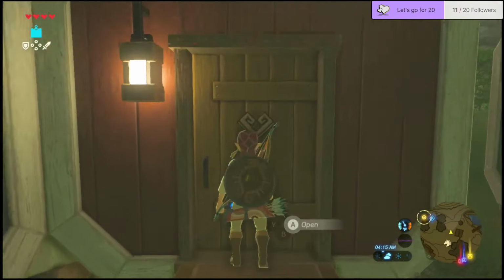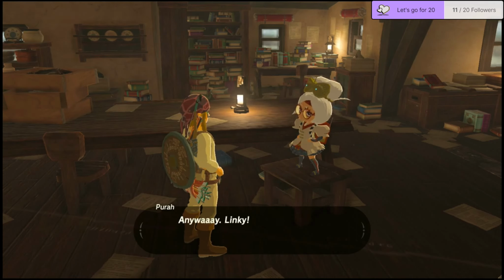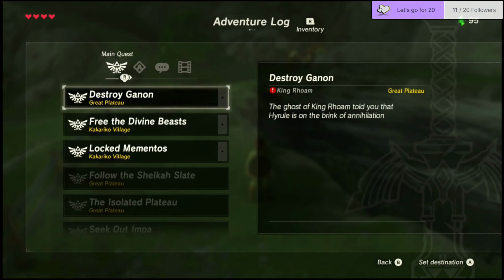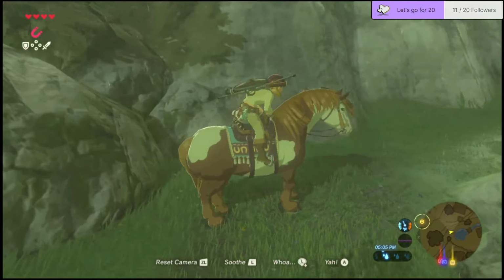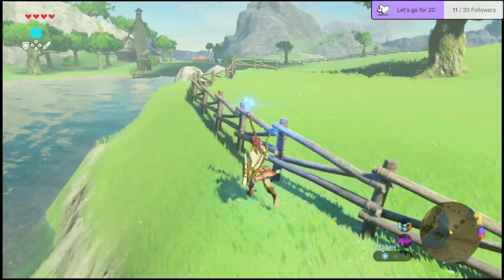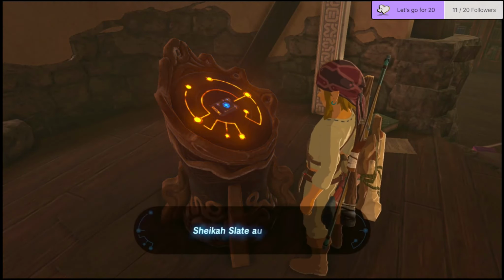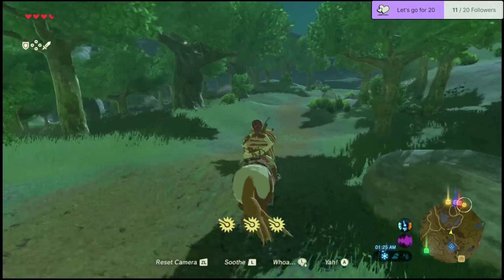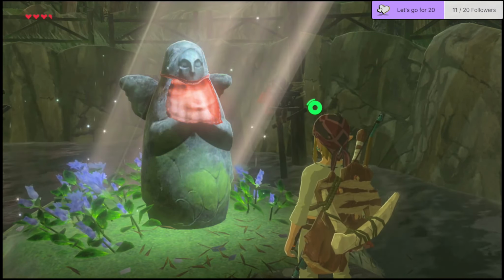Breath of the Wild: The Blue Flame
Cute houses and blue fire.